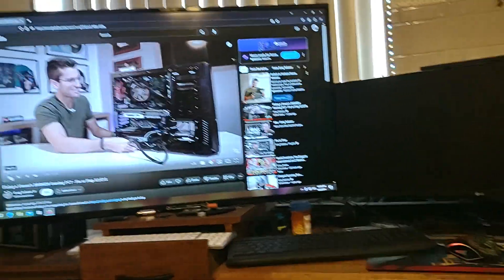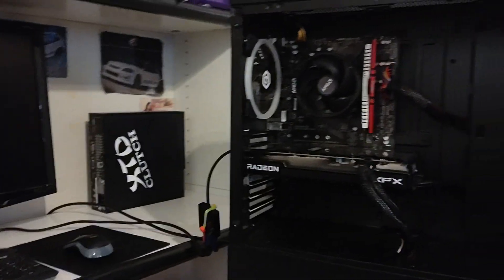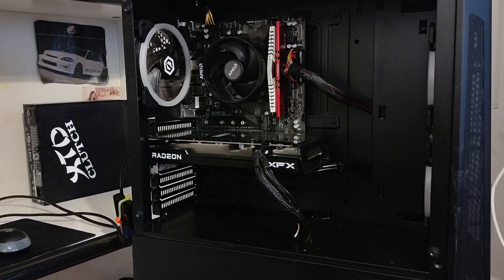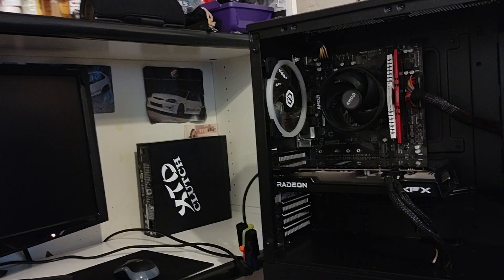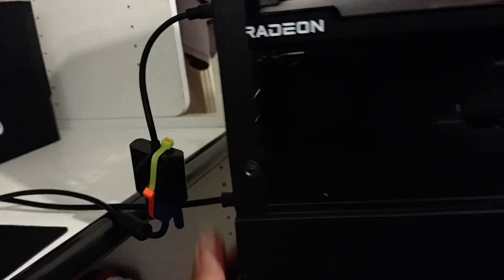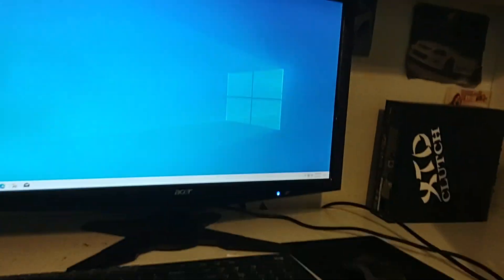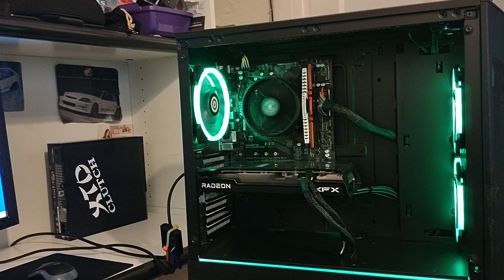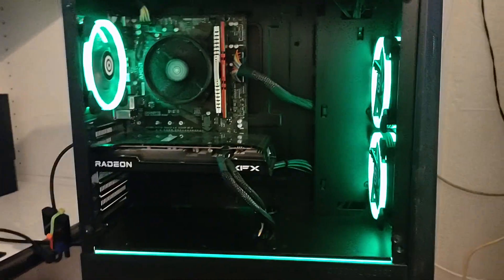AMD Project finished RBG Back ON Windows running smooth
for learning with Him..